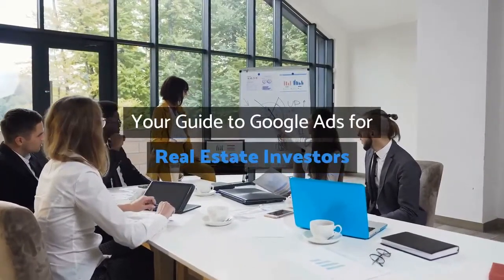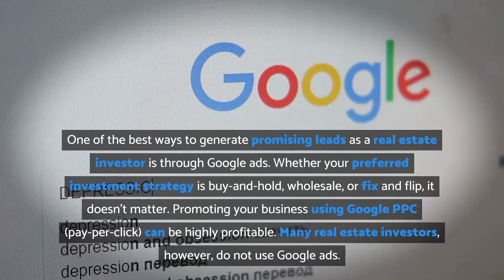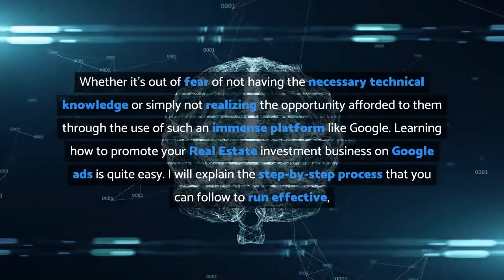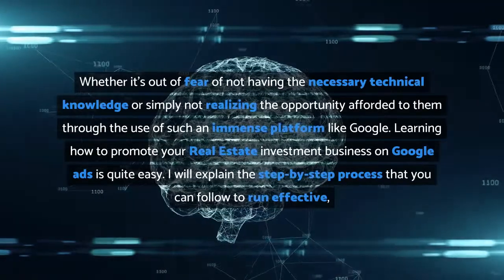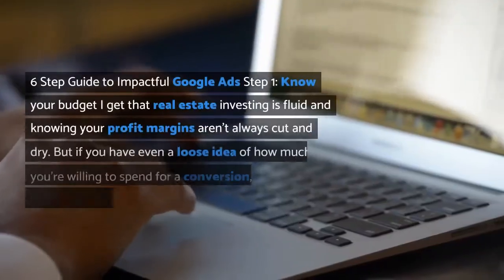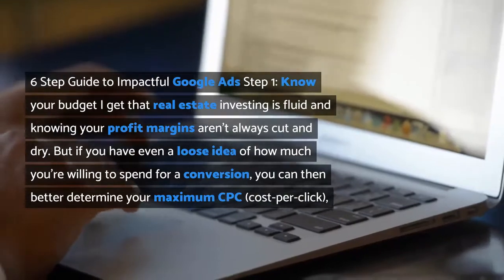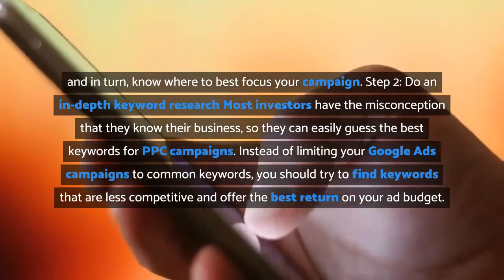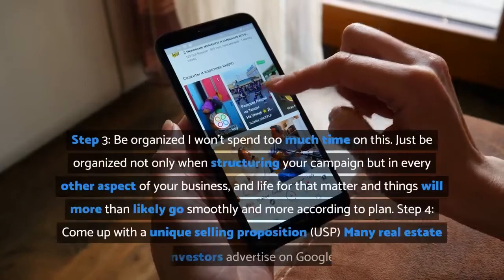Your Guide to Google Ads for Real Estate Investors